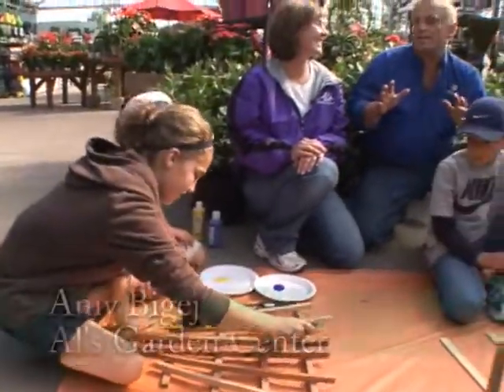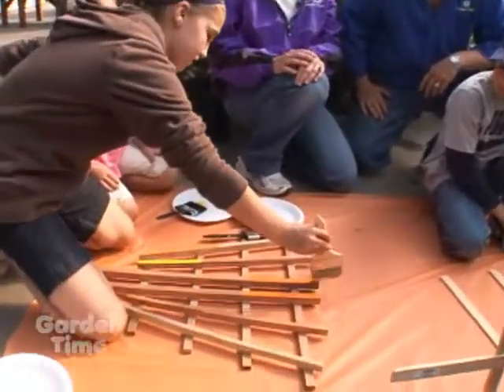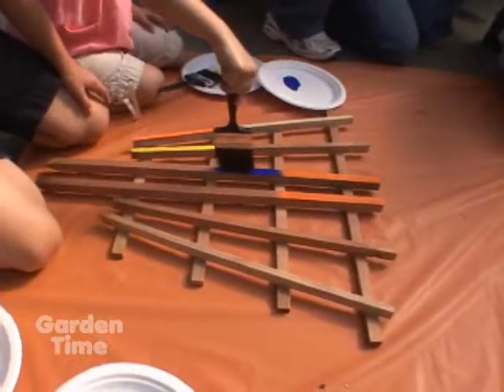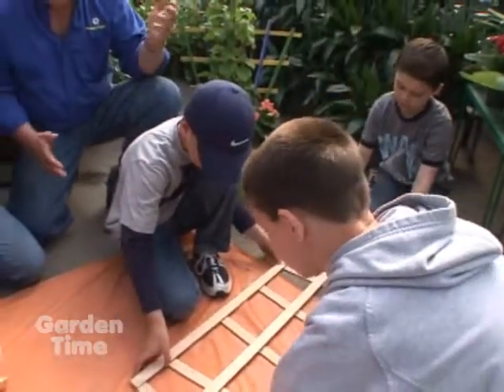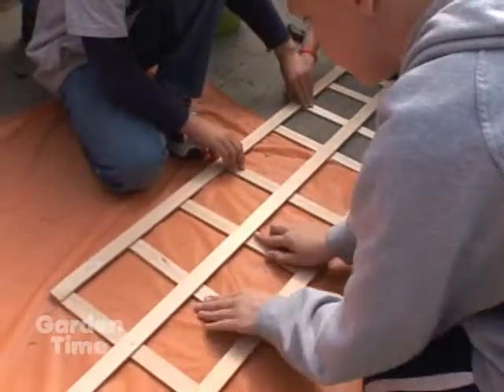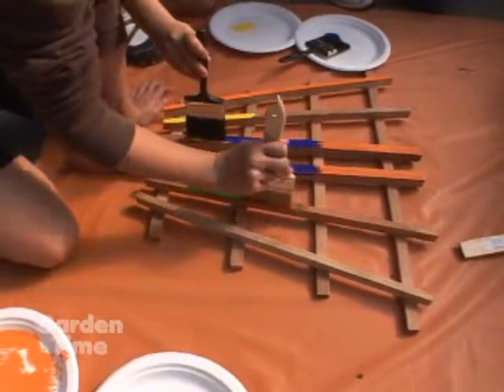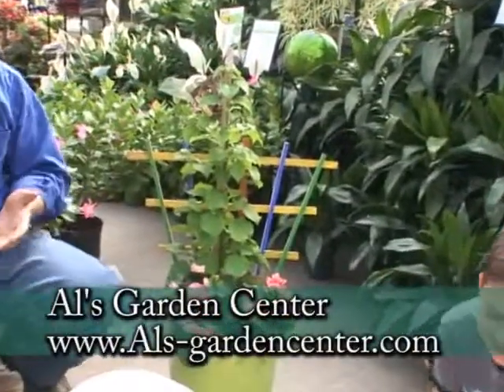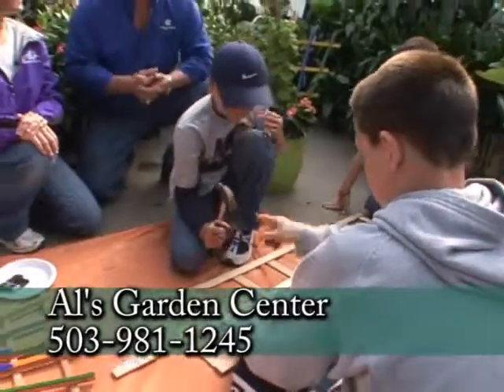Kids Painted Trellis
Here is another project to get your kids excited about gardening.